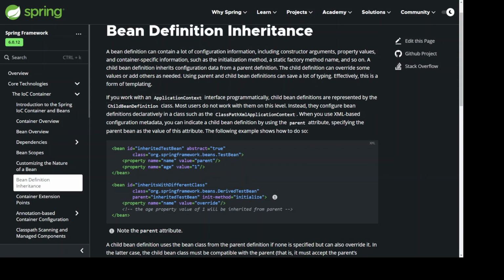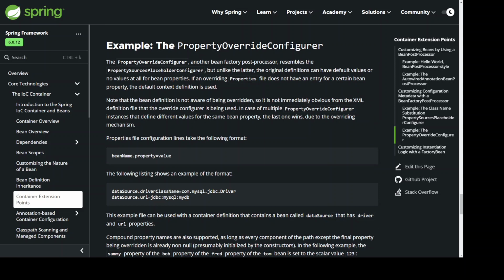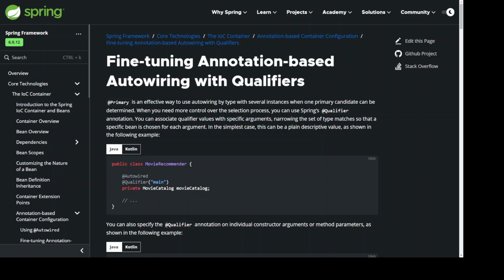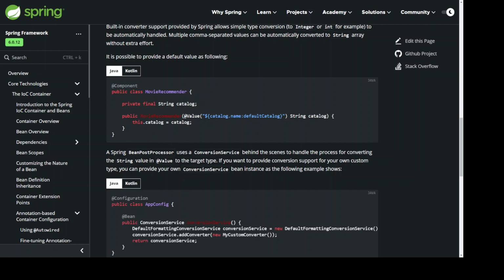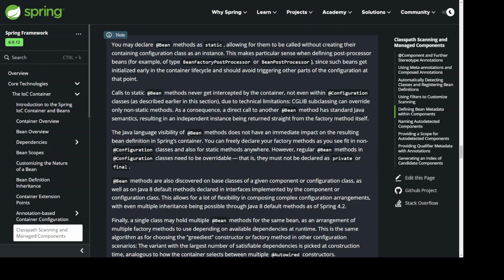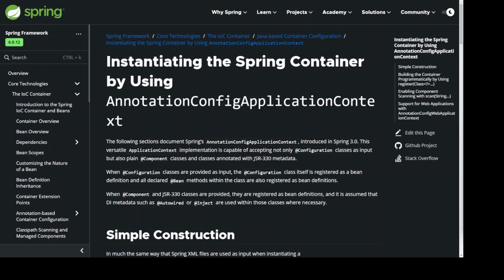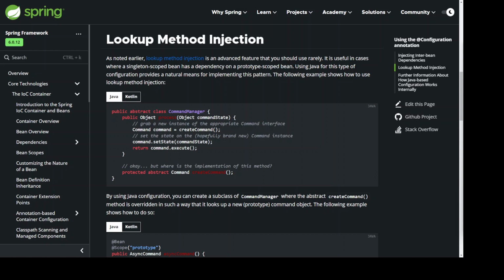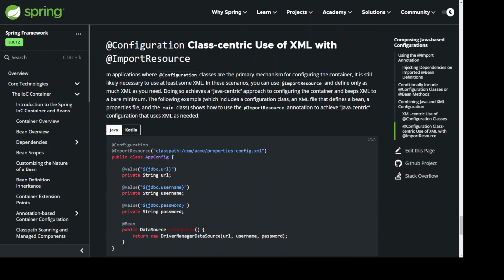Part 2 | Spring Framework Doc | The IoC Container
Covered in this video:
The IoC Container.